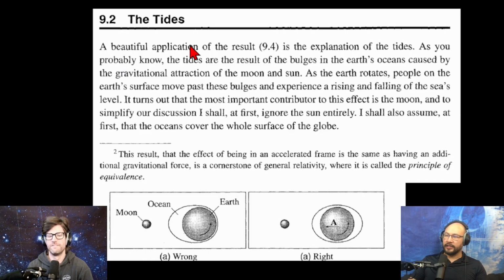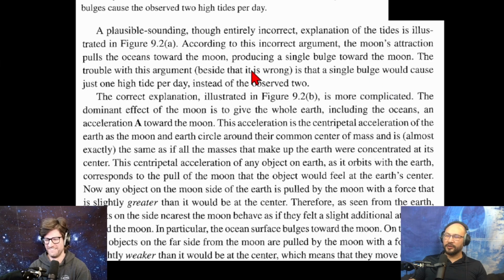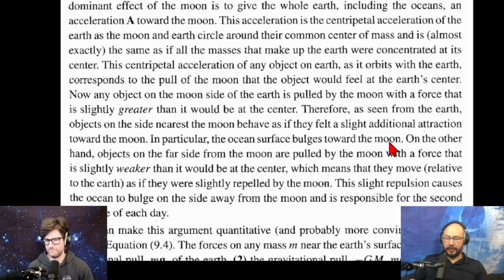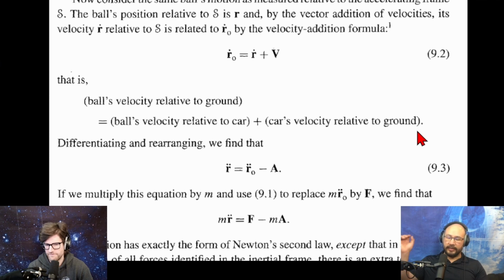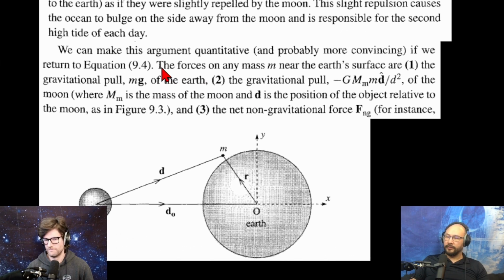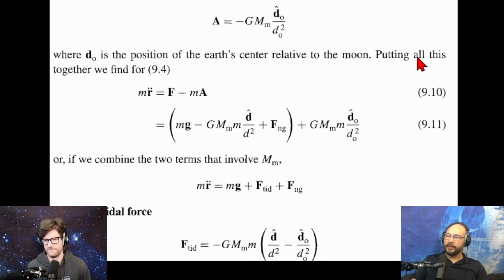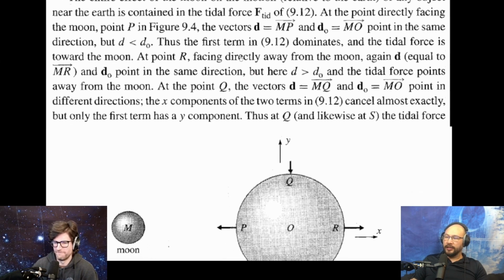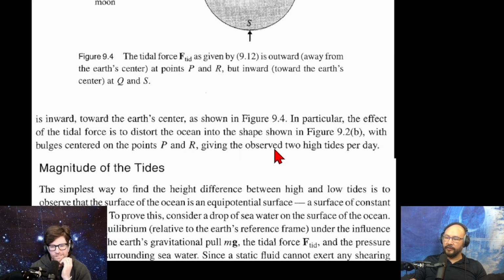(1/2) Taylor Tides 1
We"re going to solve the mystery of the tides... eventually.